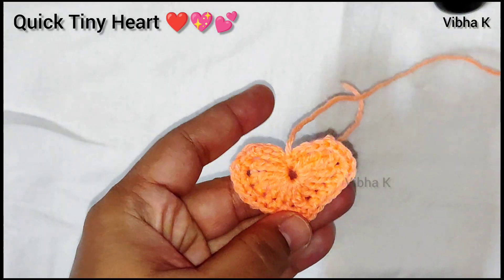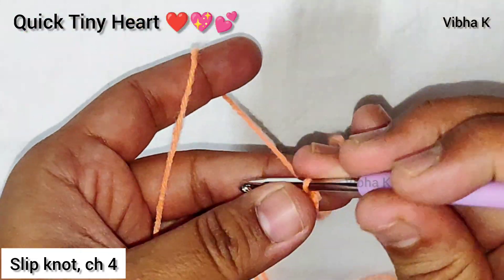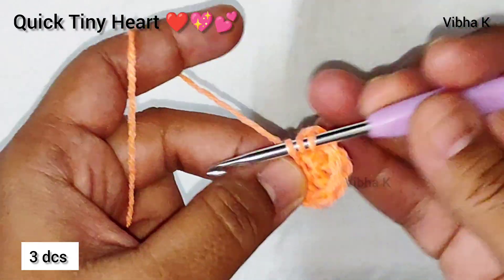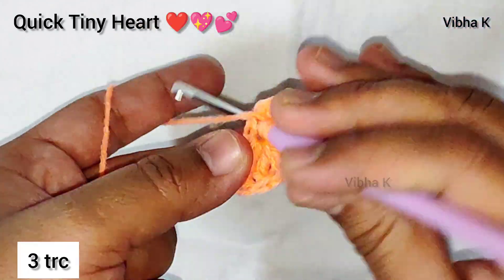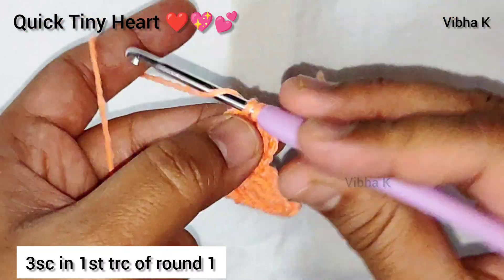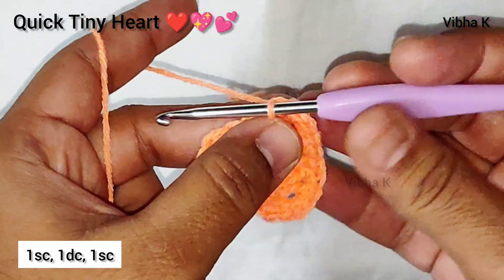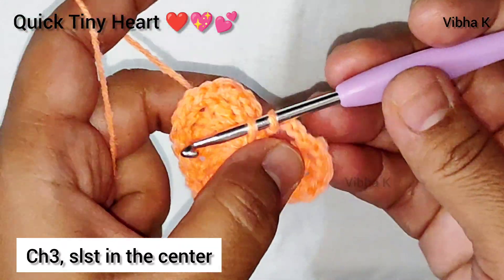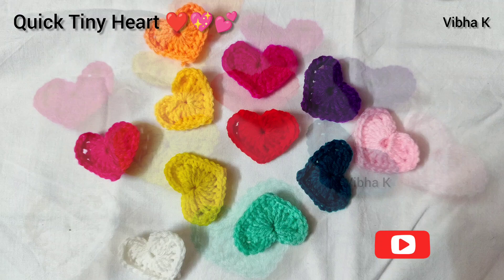CAL quick tiny hearts pattern ❤💕